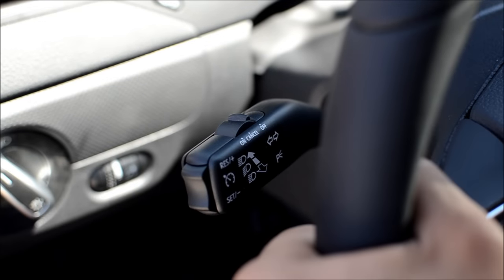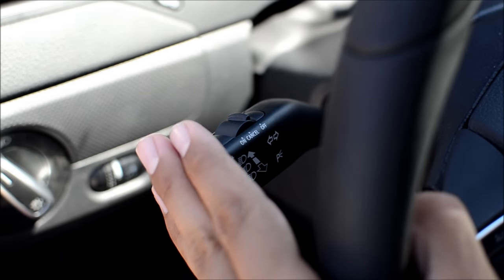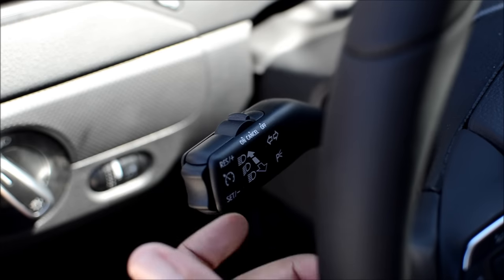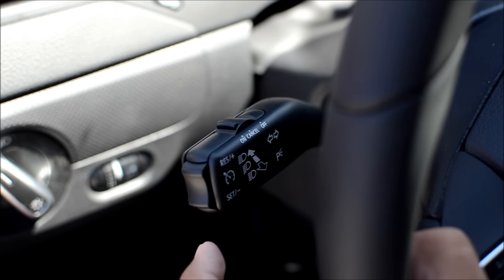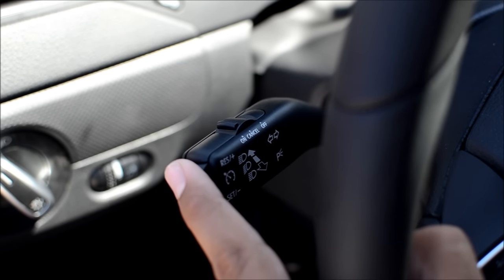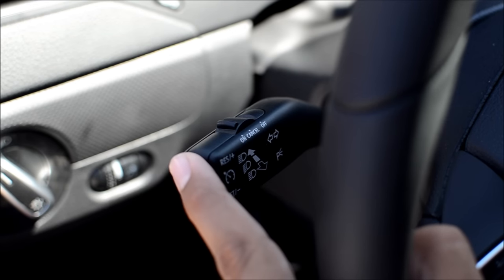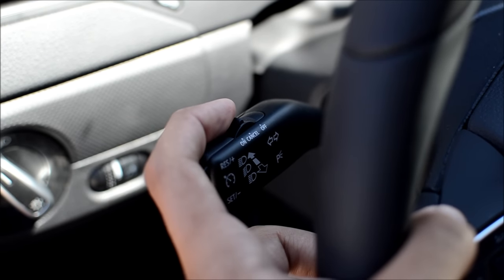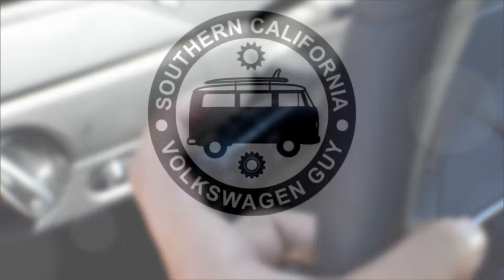How To: Volkswagen Cruise Control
How to use the Cruise control on the VW Jetta, Passat, Beetle, Golf, GTI, GLI and Eos.
Did this Tutorial Help?  Please support SoCal VW Guy with a $10 gas card.